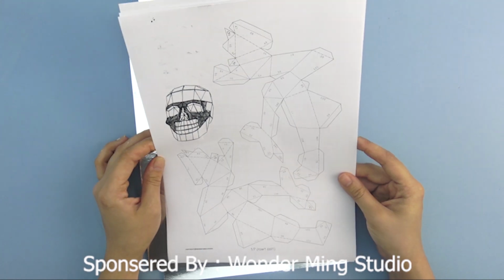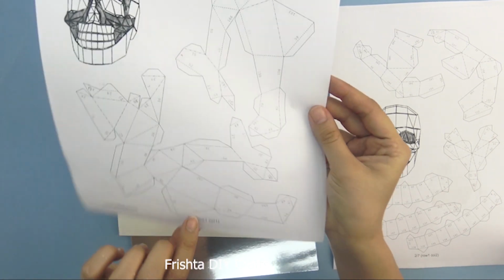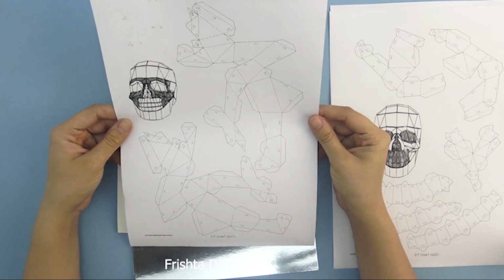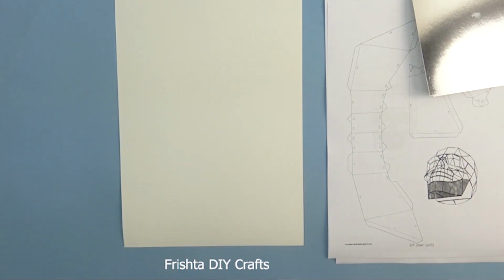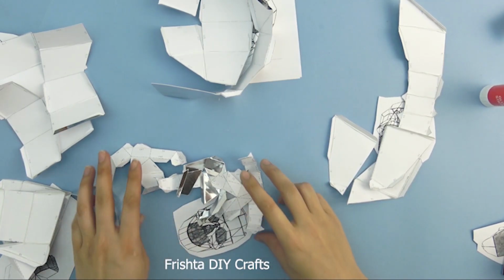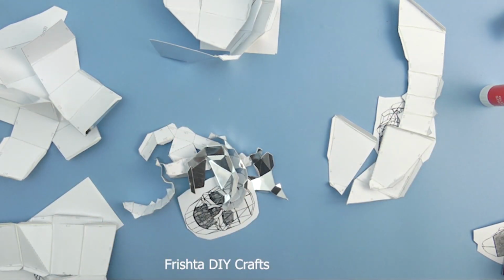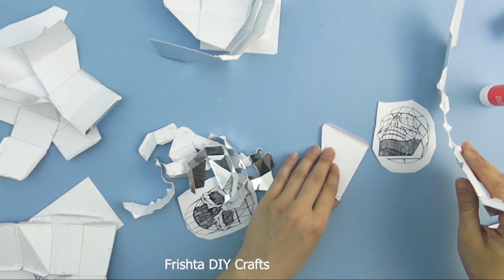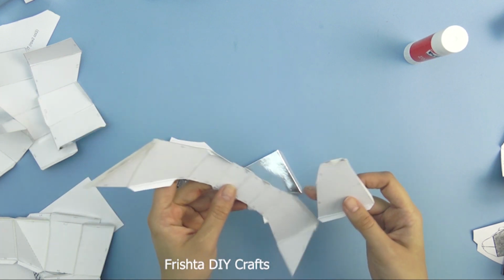3D Wall Art Skull Head Made Out Of Paper PDF Template I Papercraft 3D Sculpture Wall Art 2020